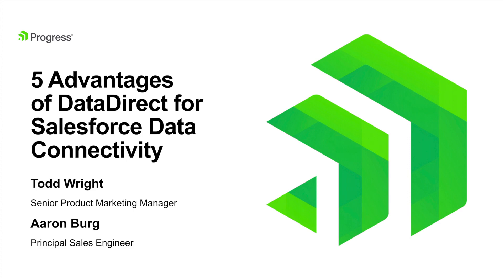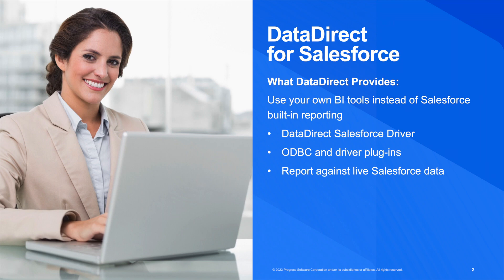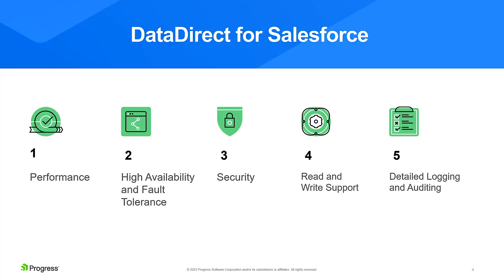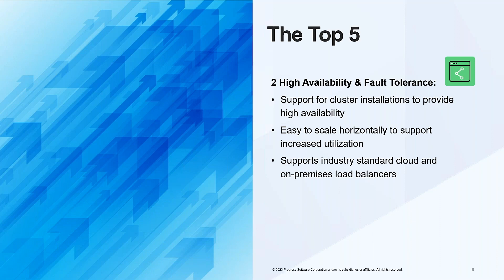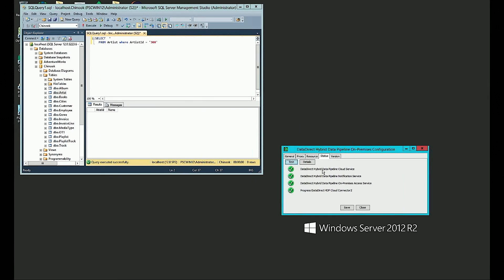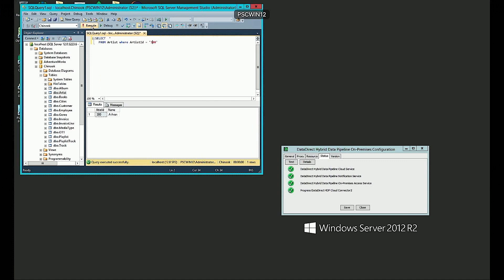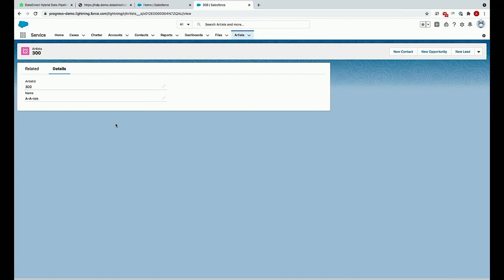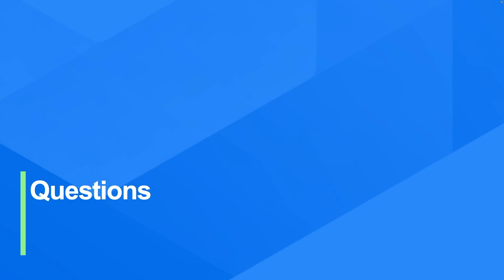5 Advantages of DataDirect for Salesforce Data Connectivity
In this recorded webinar, the DataDirect team will discuss and demo the 5 advantages of using DataDirect with Salesforce including:
* Increased performance and high availability supporting data clusters
* Using enhanced authentication methods to maintain security to support data privacy
* Auditing and accountability improvements for highly regulated industries

Whether supporting the sales, customer support, technical support or marketing roles, your organization has options when it comes to fast, secure access between Salesforce and your cloud and on-premise data.